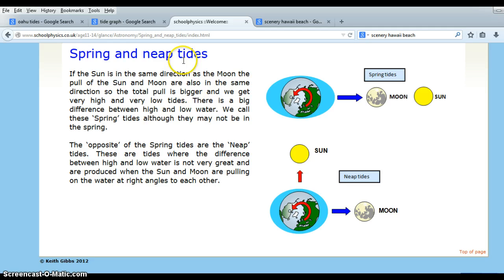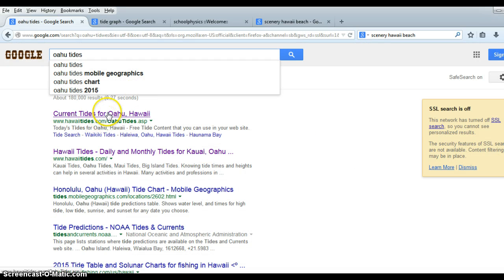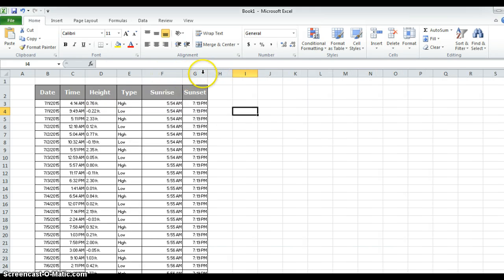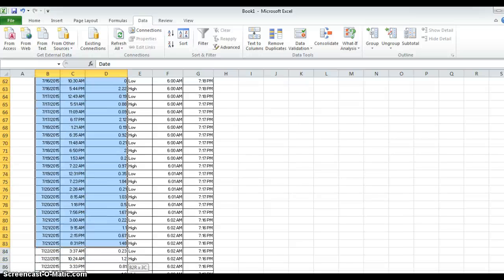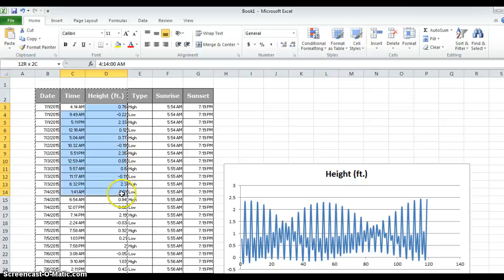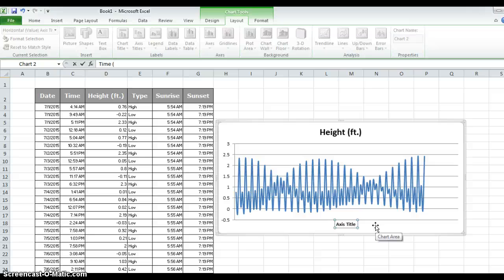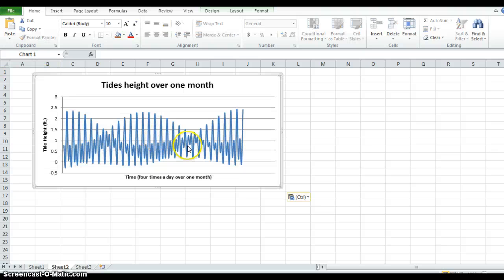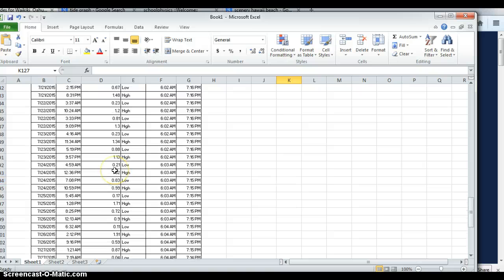Tides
Using Microsoft Excel to understand Tides in diciplines such as Astronomy, Physics, Oceanography.